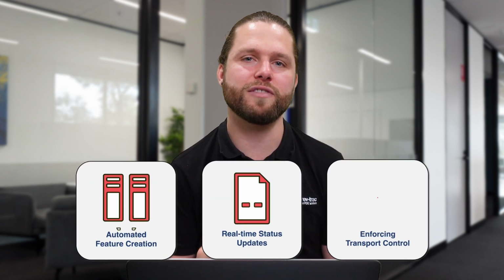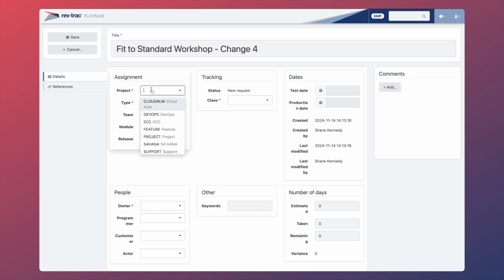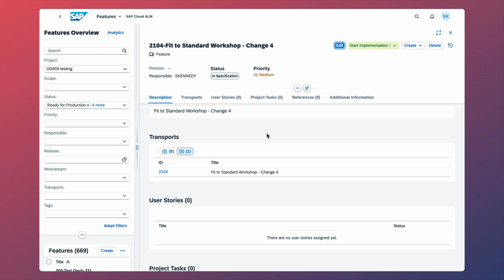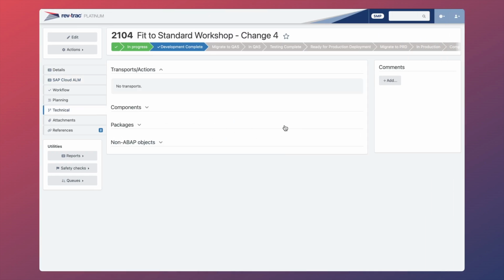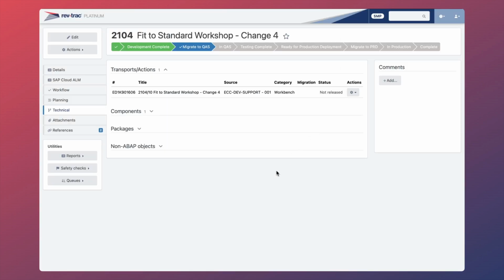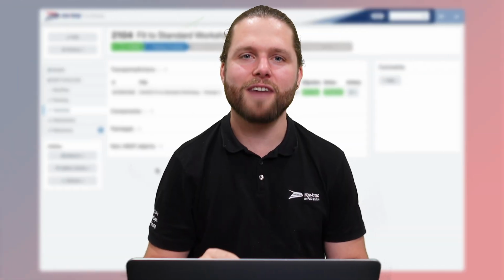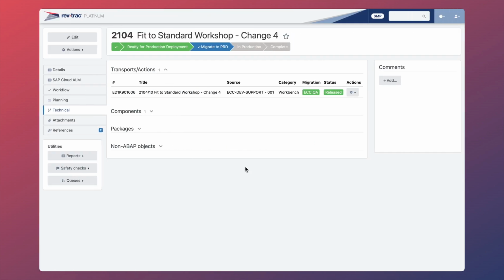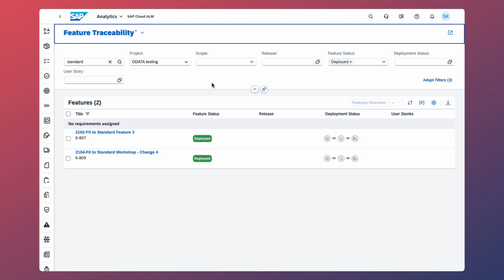Cloud ALM Feature Integration Demonstration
Discover how Rev-Trac integrates seamlessly with the SAP Cloud ALM Feature to transform SAP change management. This demonstration shows how linked Cloud ALM Features, real-time status updates, and transport controls ensure bi-directional traceability and efficient project tracking. Rev-Trac simplifies workflows, reduces manual tasks, and provides full visibility across SAP landscapes, keeping your projects on track from initiation to deployment.

Key Highlights:

Automate and streamline SAP change management processes.
Real-time status updates and complete traceability
Reduce manual work and enhance project efficiency.
Clear insight into change progress.

Are you ready to take advantage of Rev-Trac Platinum and SAP Cloud ALM’s capabilities?